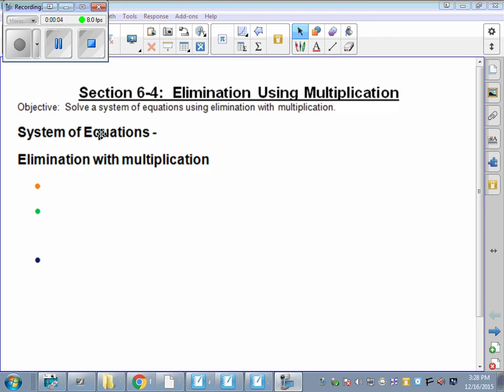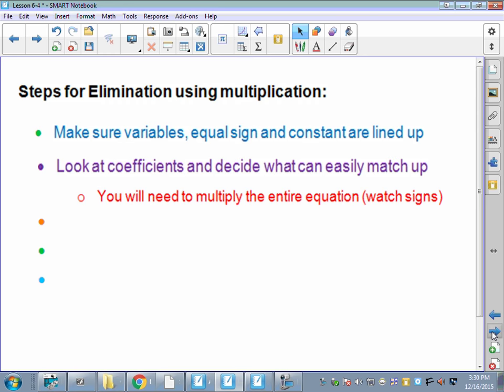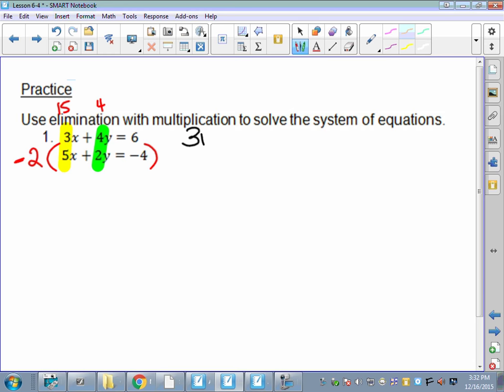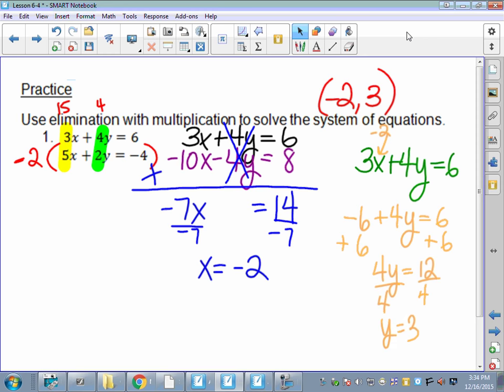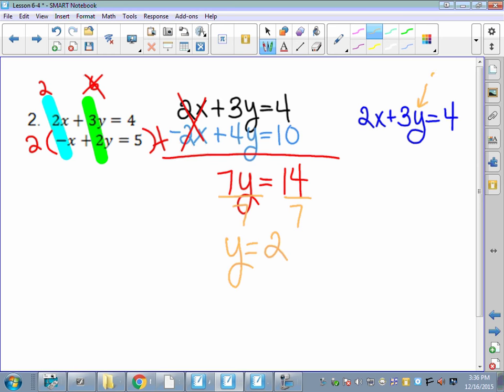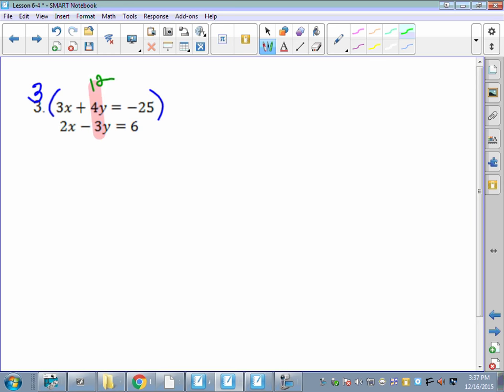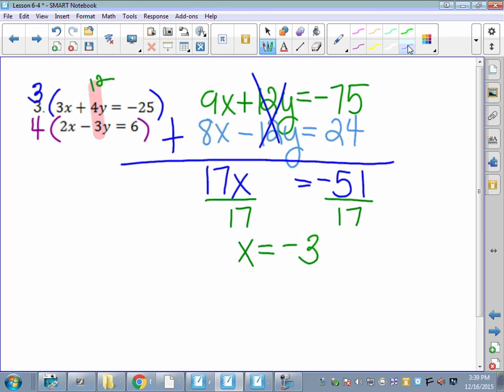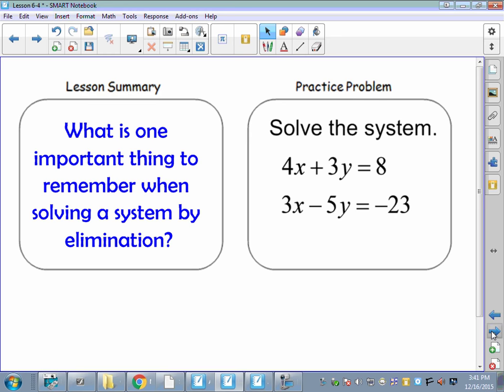Algebra Lesson 6 4